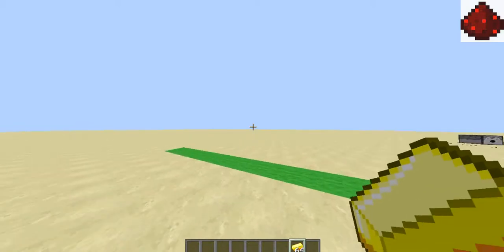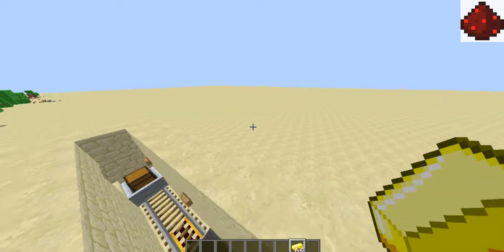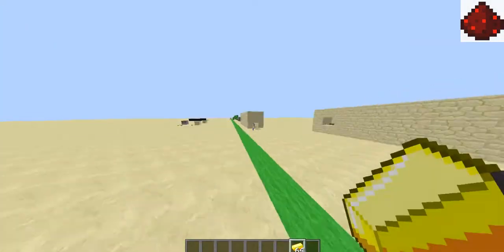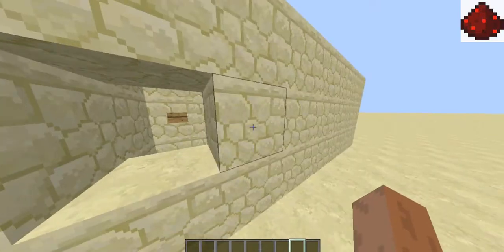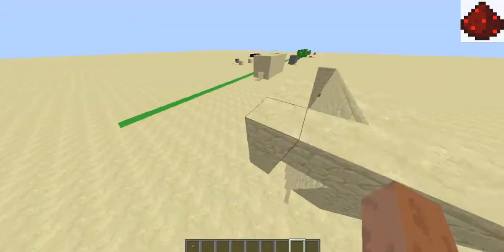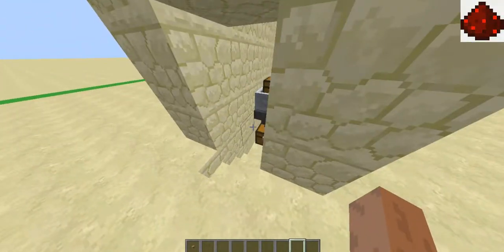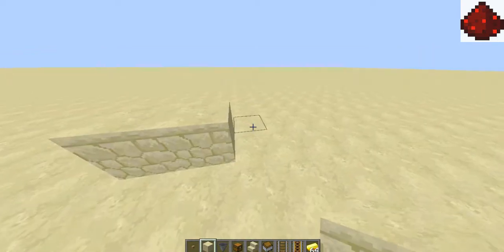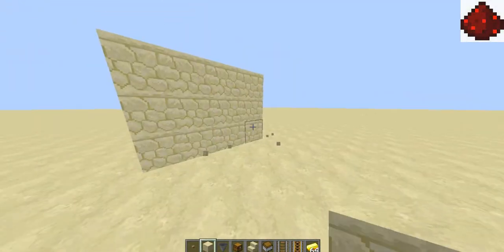Minecraft | How to make a transporting luggage system